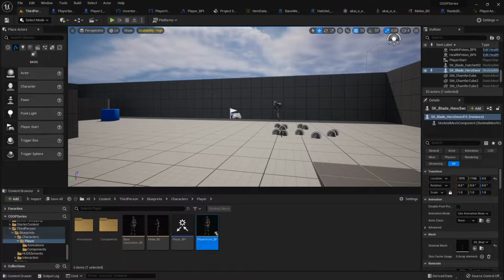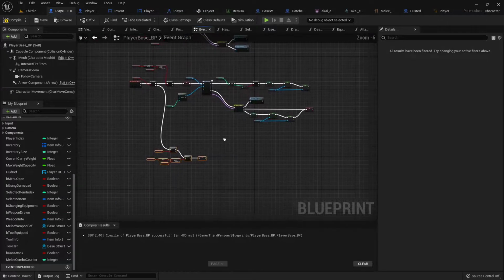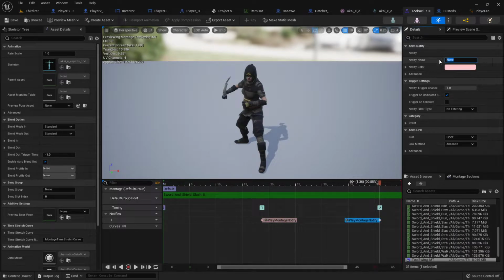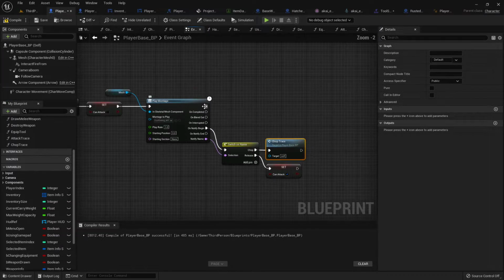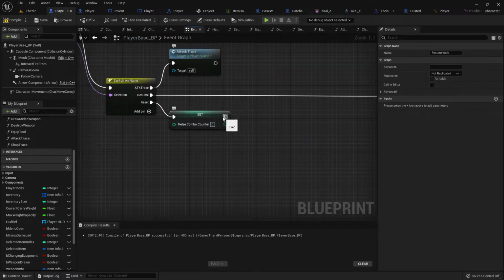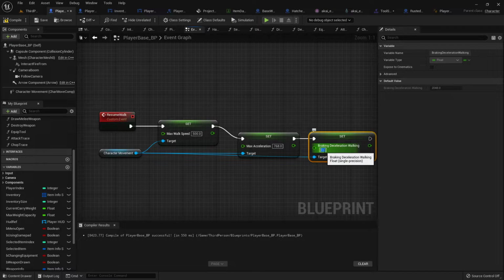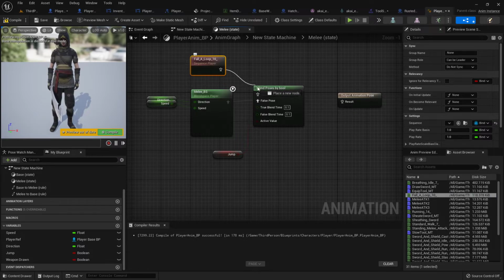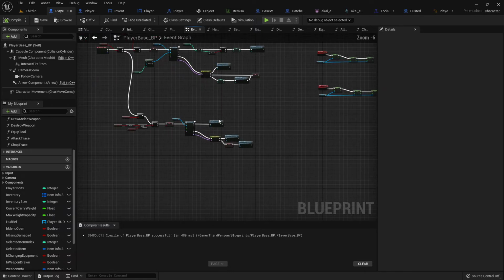Unreal Engine 5 Split Screen Survival Series #16 - Swinging the Axe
Now that we can attack enemies (when we get them in) let's set up the players ability to swing the axe, so we can chop trees and such (when we get them in XD)